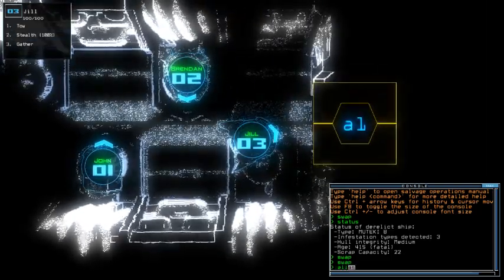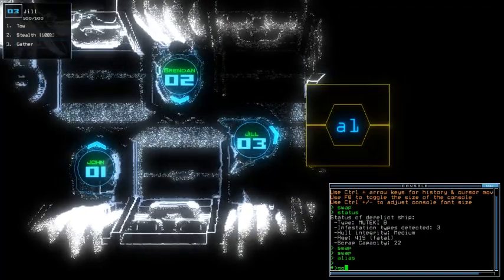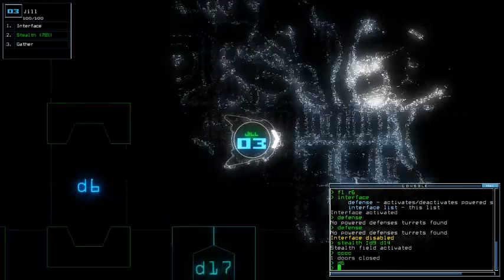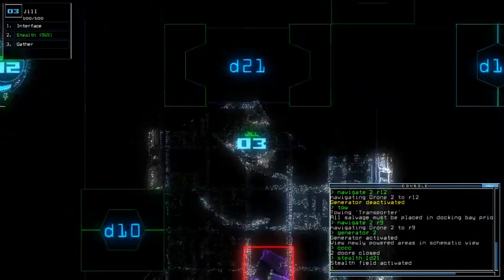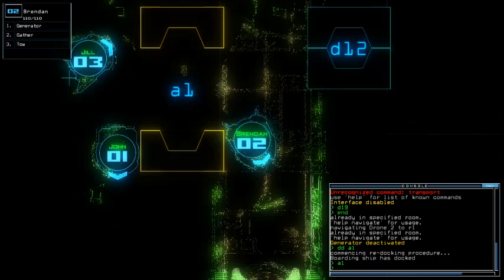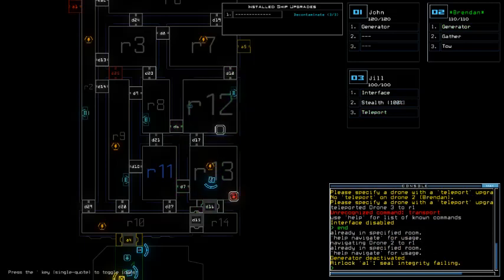Duskers Daily 2 Aug 2018 (On-time Timing)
Surviving the definite approaching sound of death. "Hell yeah" x idk how many times I said it in this video.

Screenshot was from Sept 20th, 2017. 7 days before I officially started recording Duskers Daily, I was still active around other's Duskers Daily videos to comment around and screenshot my result of everyday's challenge (it was done for formality and past issue with certain hackers). This screenshot, on the other hand, was taken after Jill explored a room with Sensor module... only to find out the vent spawned right at the time I entered. Didn't have quick "Destruct" command so instead I used normal one that lasted for 3 seconds. It was too late.
That fire pattern, though. Felt I had to draw that one.